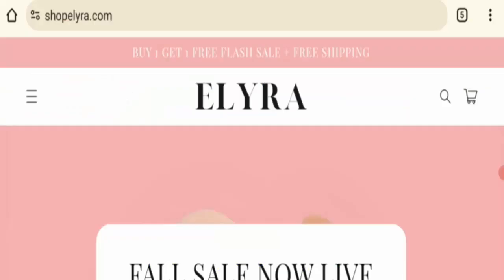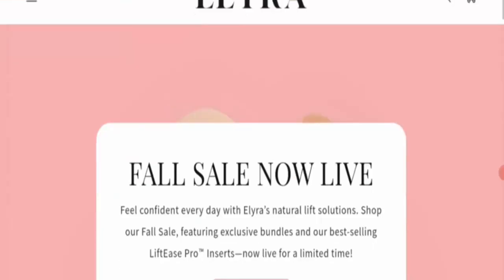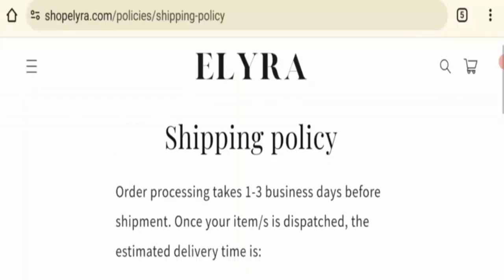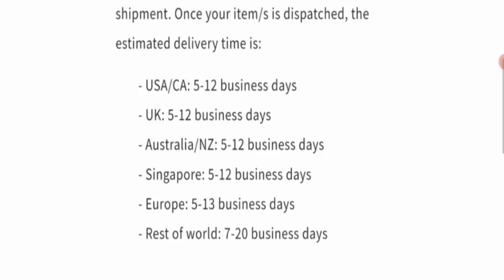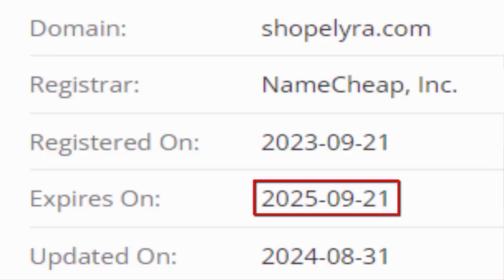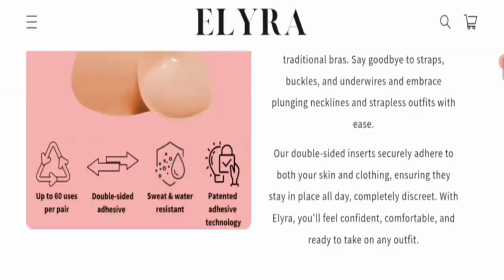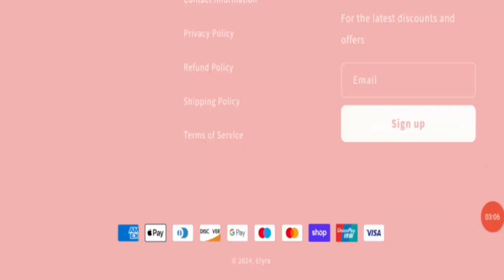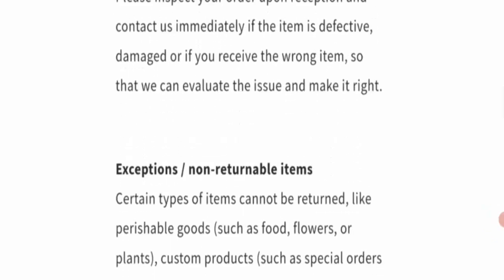Elyra Bra Inserts Reviews (Oct 2024) - Is This An Authentic Site? Find Out! | Scam Inspecter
Do you want to know about Elyra Bra Inserts Reviews?  Watch this video till end because in this video you will get to know about the legitimacy of the site.

Scam Inspecter